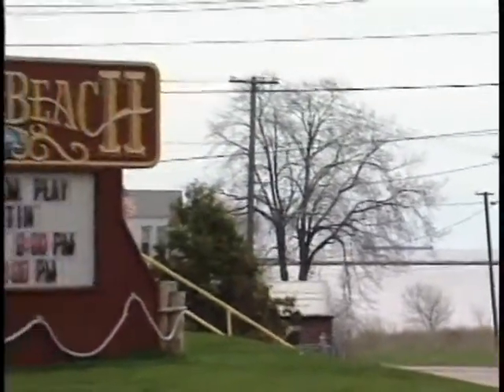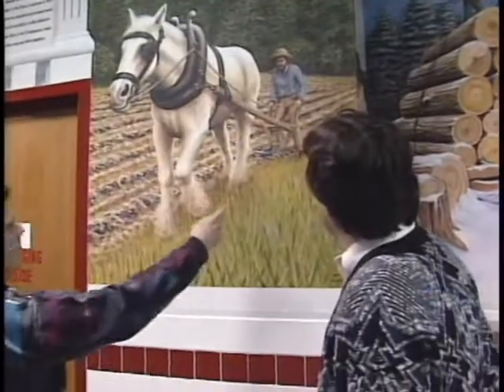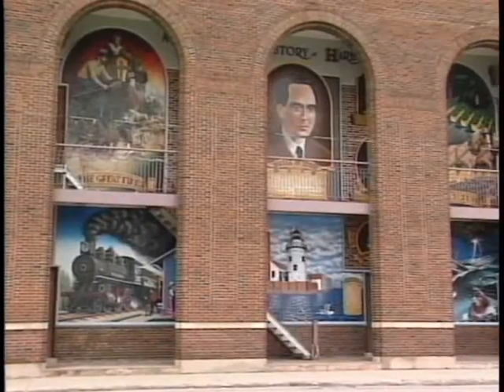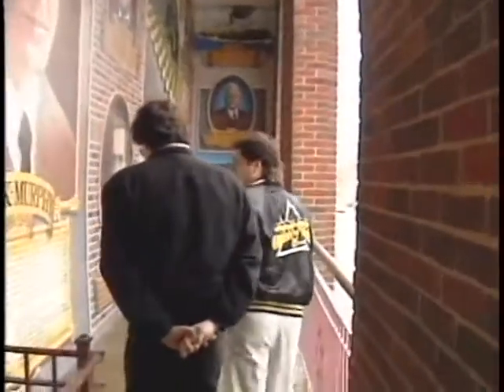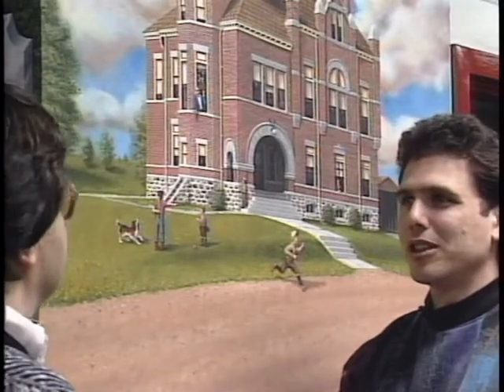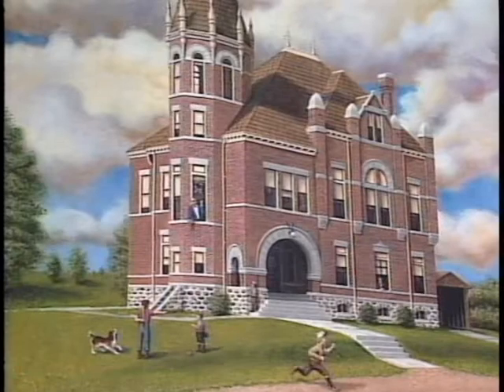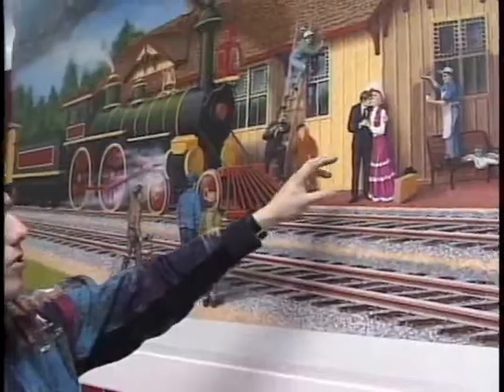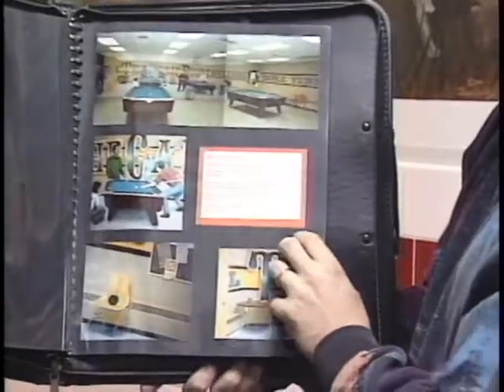Dave Wiley MURAL ARTIST Tanger Outlet Mall West Branch,Mi.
Michigan Magazine slips back in time to the year 1992 as we witness Mural Artist Dave Wiley put paint to brush and brush to  the walls of the Museum Hall at Tanger Outlet Mall in West Branch, Michigan.  We learn of Dave inspiration and dreams as one of the U.S's most accomplished Mural Artists